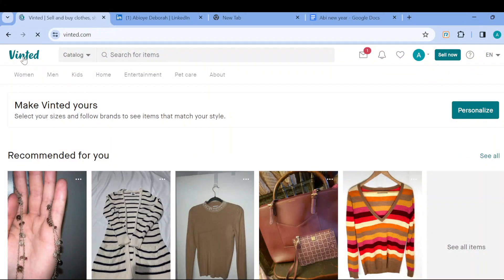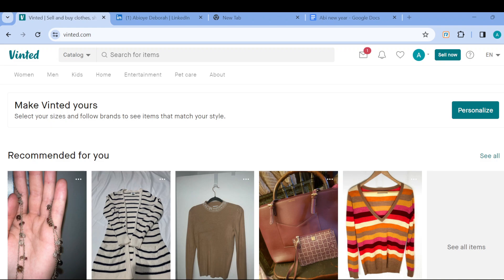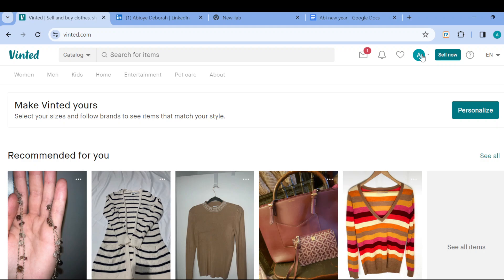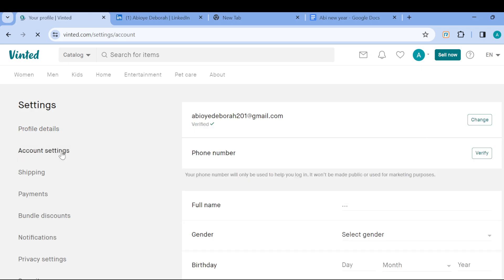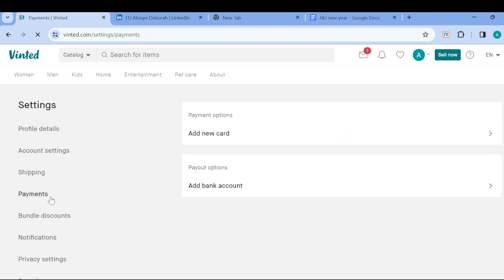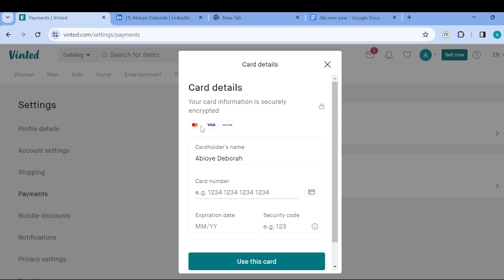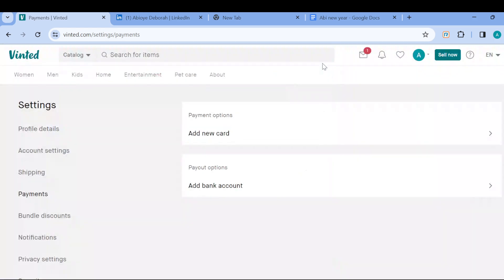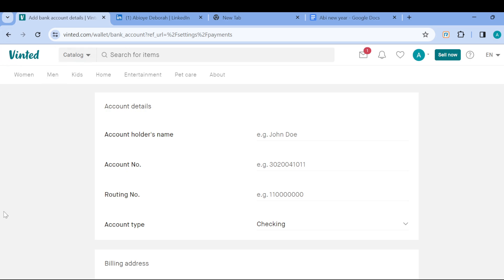How To Add Payment Methods On Vinted (Quick Tutorial)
In this video I will show you How To Add Payment Methods On Vinted. It would be good if you watch the video until the end so that you don't miss important steps.